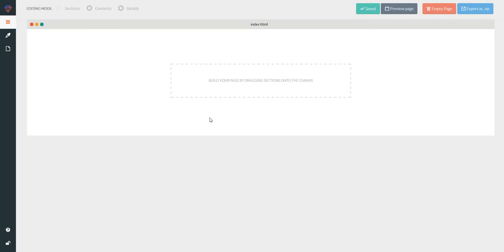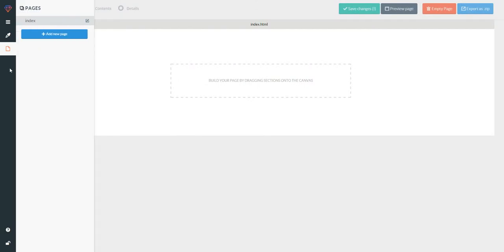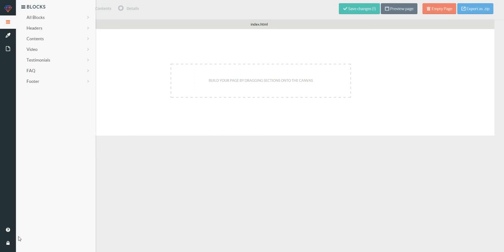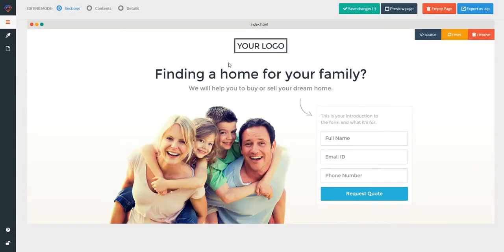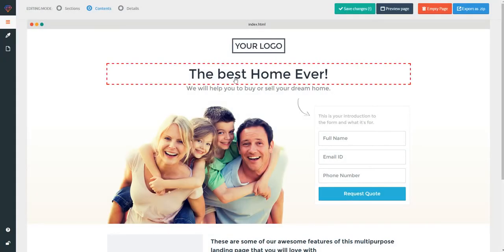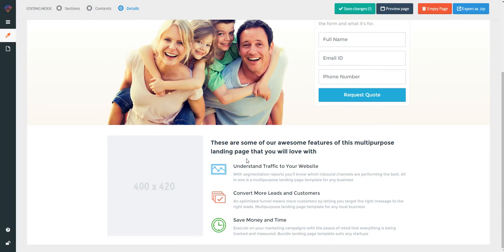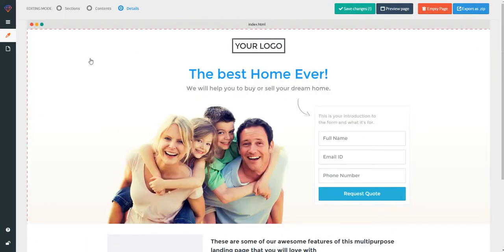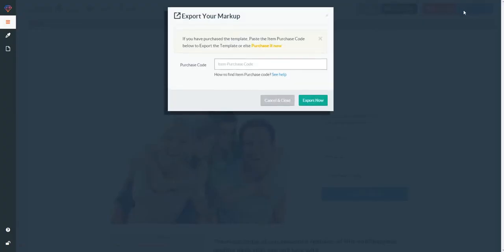HTML Page Builder Demo - Web3Builder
Web3Builder is a simple yet effective real time HTML Page Builder. You can customize the website template with out leaving browser. Save different variants, do A/B Testing. Now All possible with the Powerful Web3Builder.